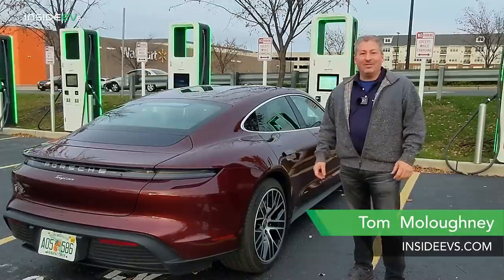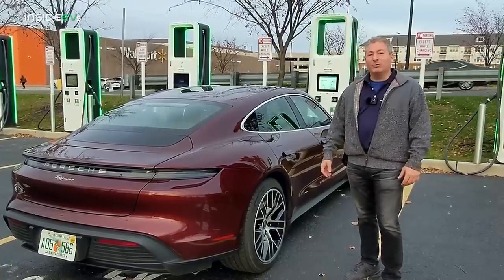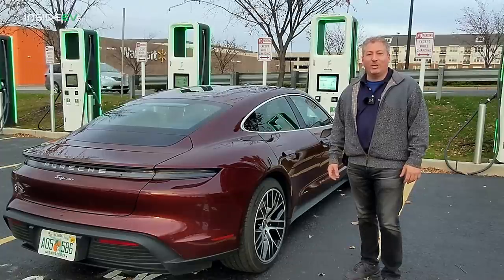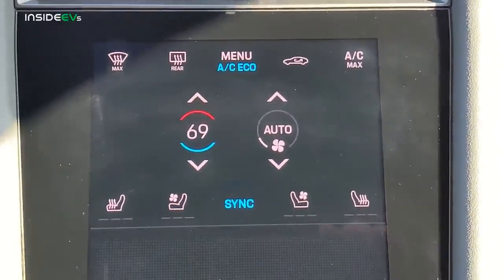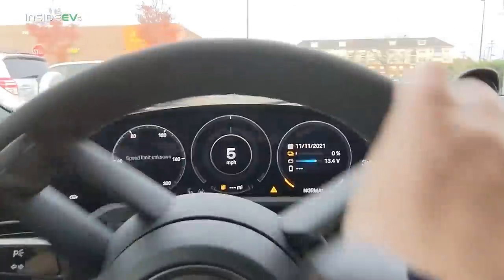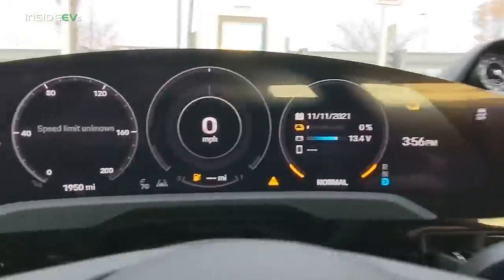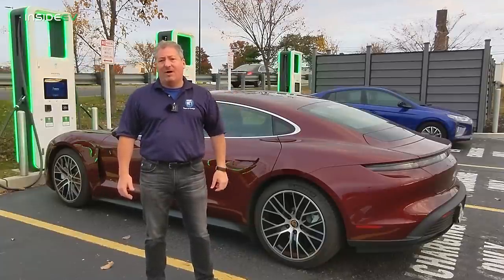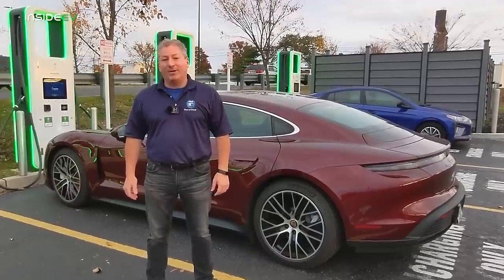2021 Porsche Taycan RWD: InsideEVs 70 MPH Range Test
Tom fully charges a 2021 Porsche Taycan RWD with the 93.4 kWh Performance Plus battery pack and takes it out on the New Jersey Turnpike for the InsideEVs 70-mph highway range test.

Notable timestamps:

0:00 Intro
2:28 The range test begins, we explain our testing protocol
6:46 At 75% state of charge
8:41 At 50% state of charge
10:51 At 25% state of charge
12:50 At 0% state of charge - range test finished
13:28 Final range test statistics
14:11 Outro